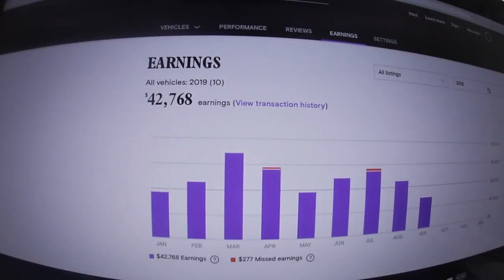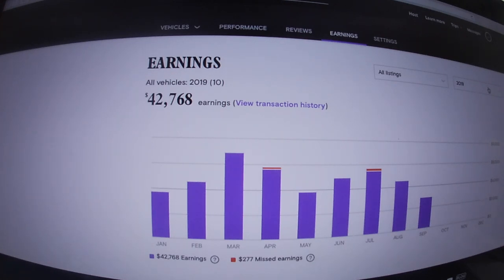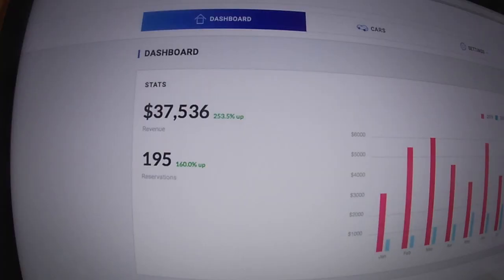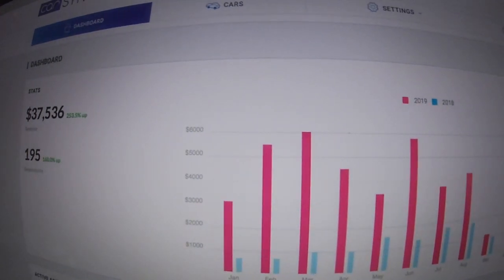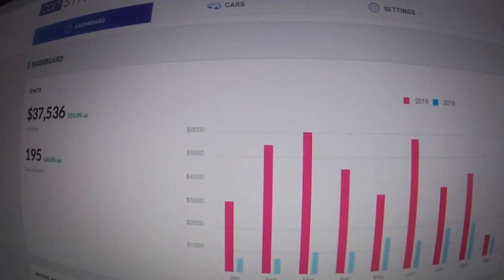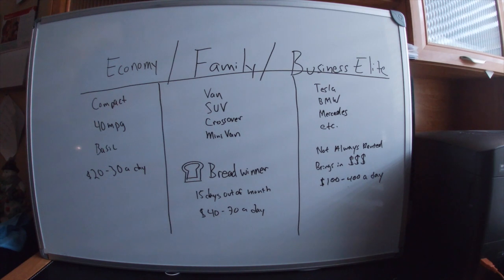Turo- Tips on building a Succesful TURO fleet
Video sobre: Introducing how to become a power host with TURO.